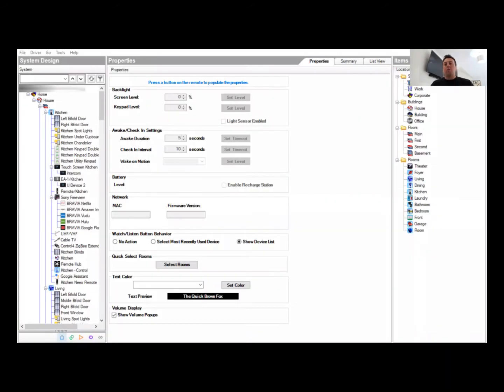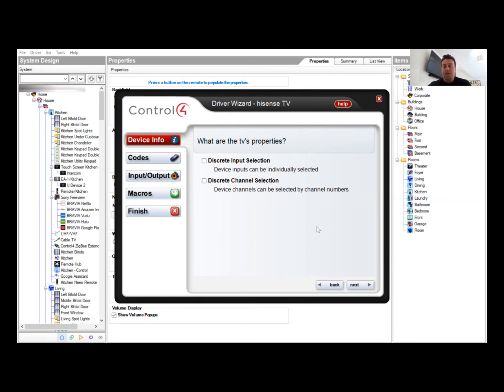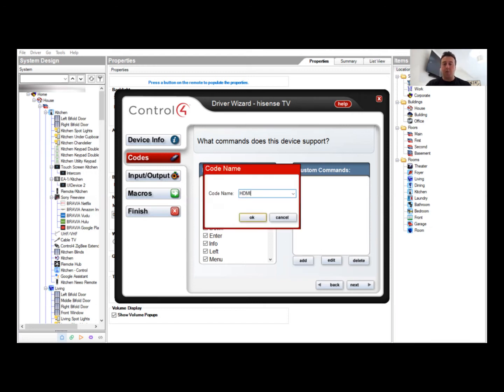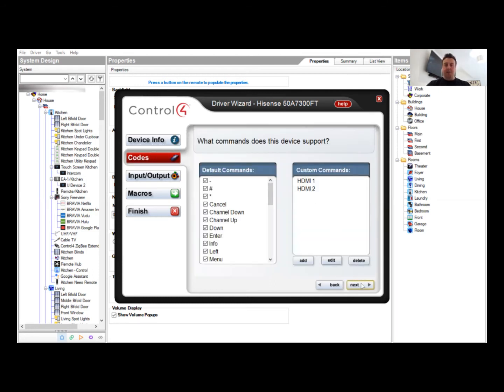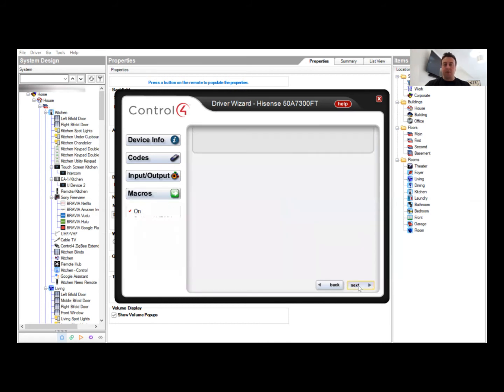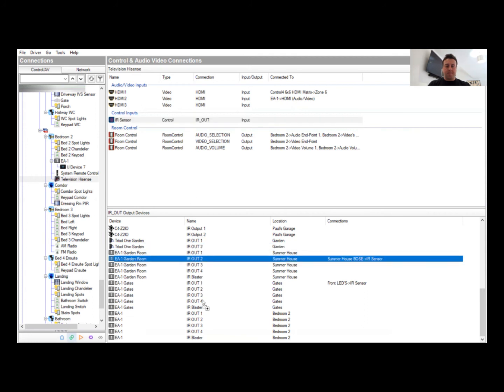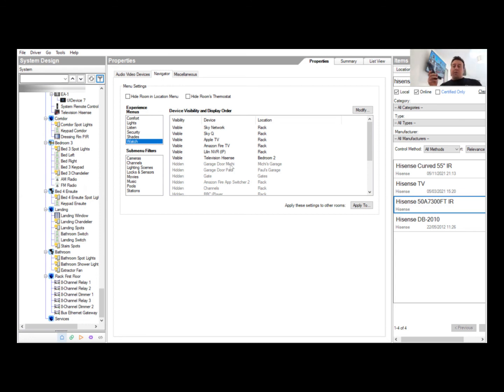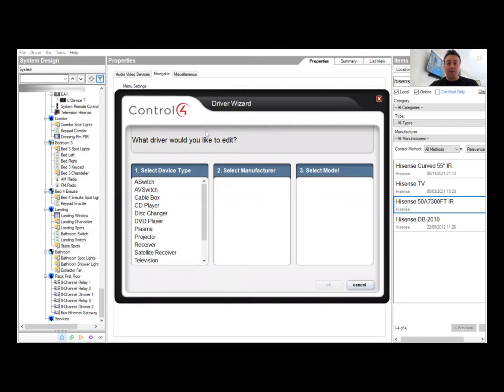How to make a control4 IR Driver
For new Control4 Dealers we have created a simple to follow video for how you can make a quick IR driver for a TV not in the composer database.